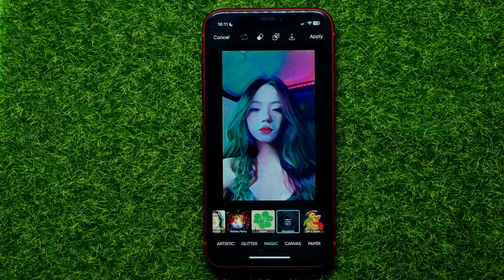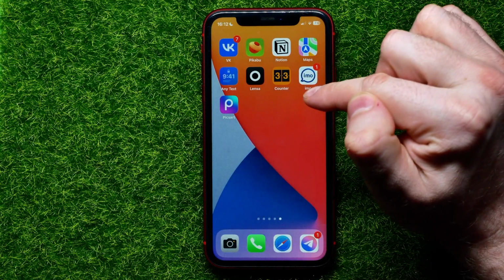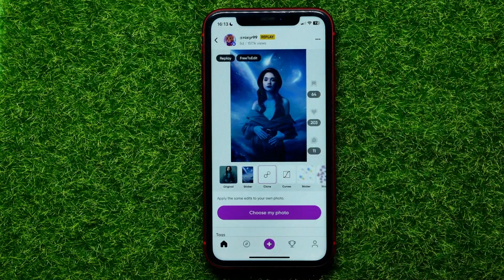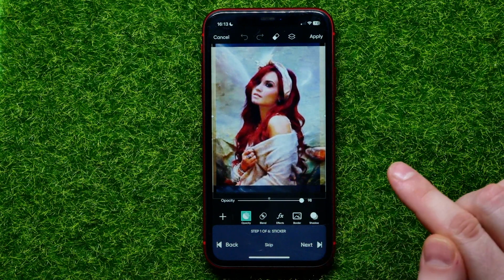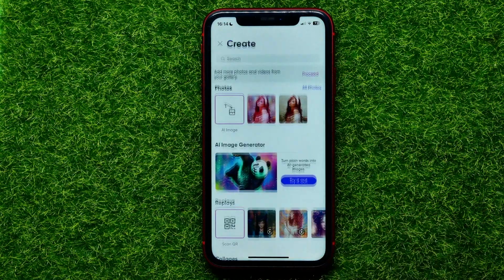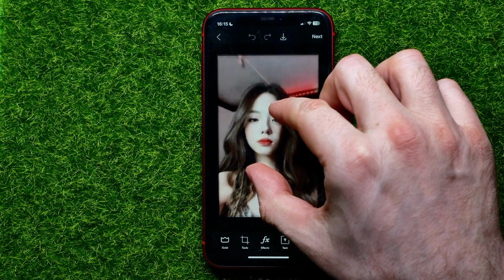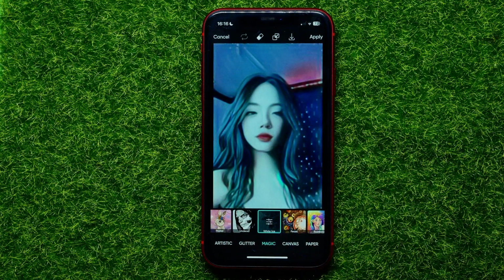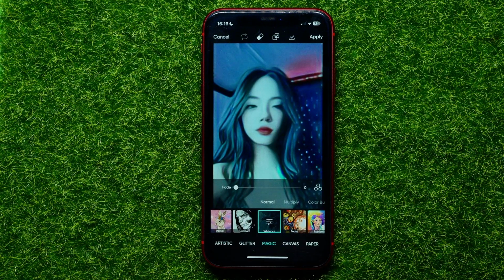How To Make AI Avatar FOR FREE! Without Lensa App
If you are looking for a video about how to make ai avatar for free, here it is!
In this video I will show you how to make ai avatar for free. Be sure to watch the video to the very end.
You will learn about lensa ai. That's easy and simple to do from your phone.